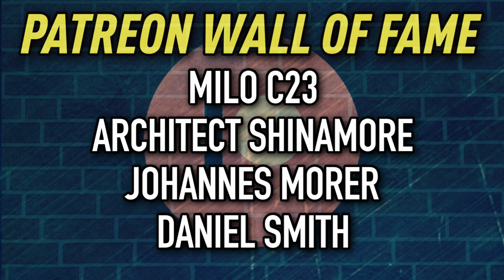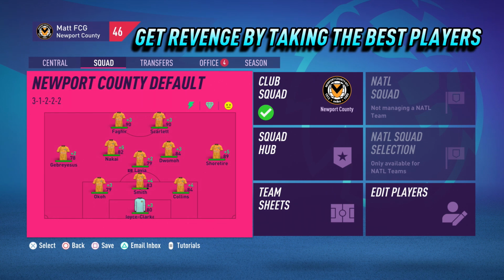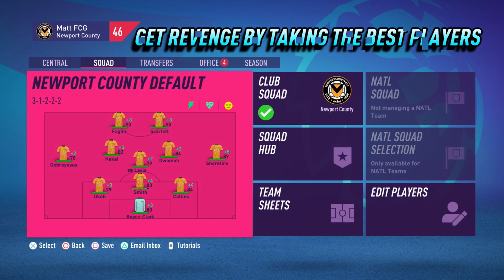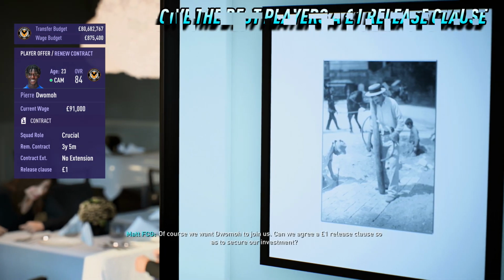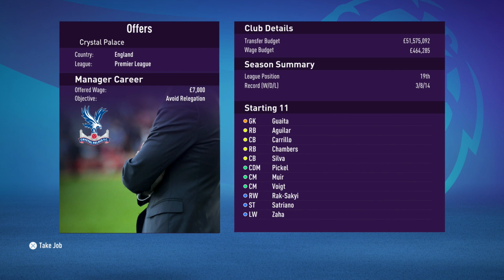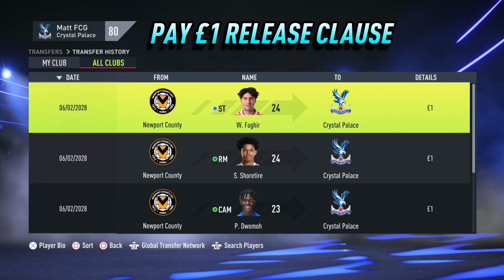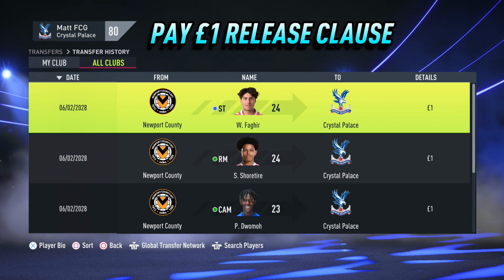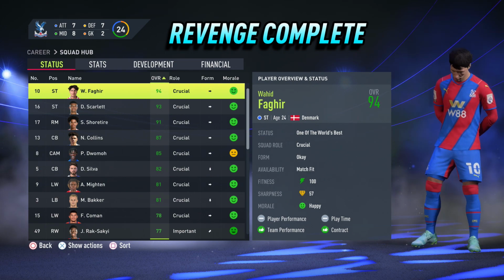FIFA 22: RELEASE CLAUSE REVENGE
FIFA22 CareerMode There is nothing more annoying in Career Mode than getting the sack after several seasons of building a Squad, seek revenge by taking the best players from your current Squad to your new team for a pocket change price.